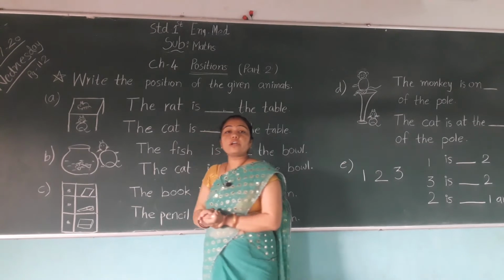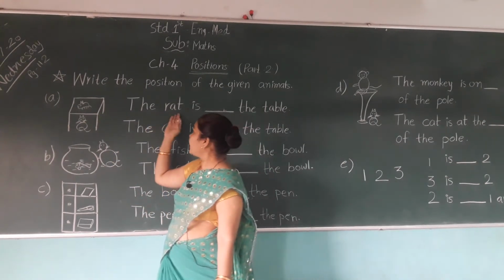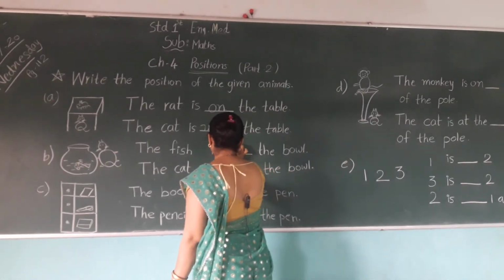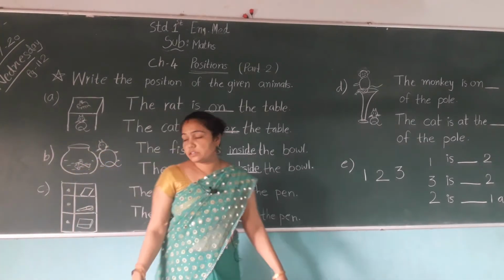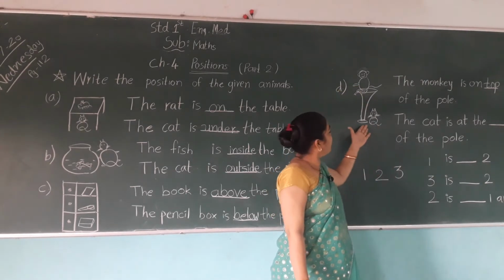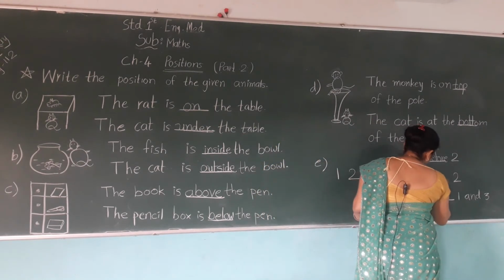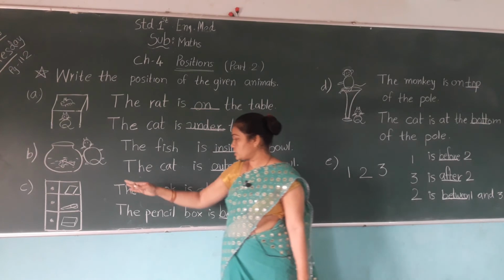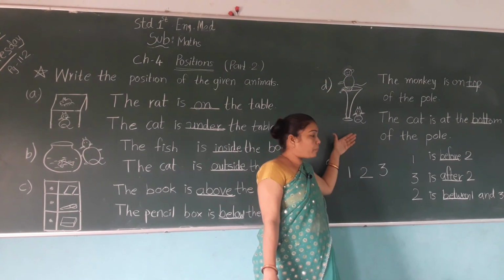STD 1 ENGLISH MEDIUM SUBJECT MATHS CH 4 POSITIONS PART 2